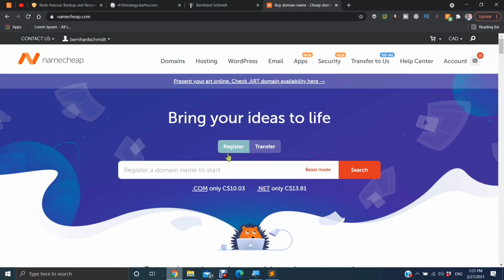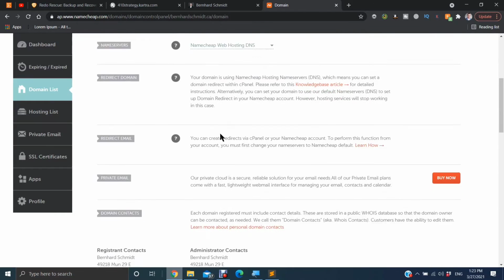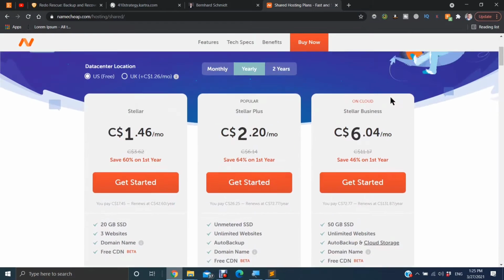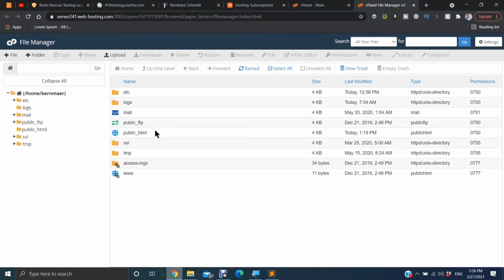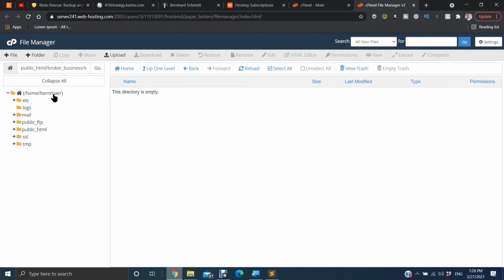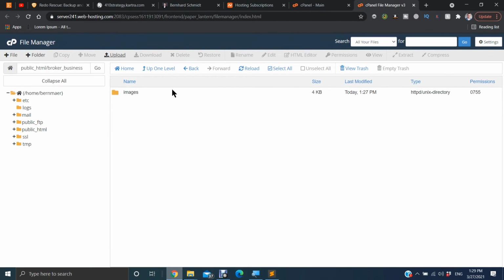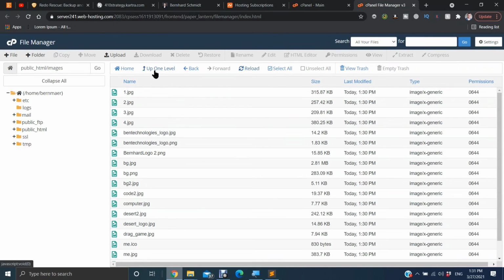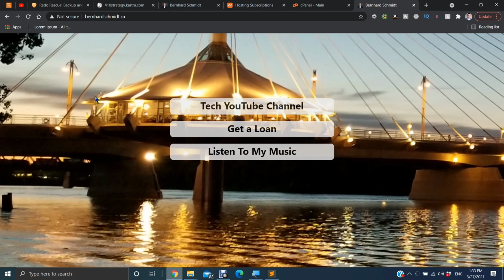How to host a website using Namecheap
So you have a website but don't know how to host it. In this video I will help you with exactly that.